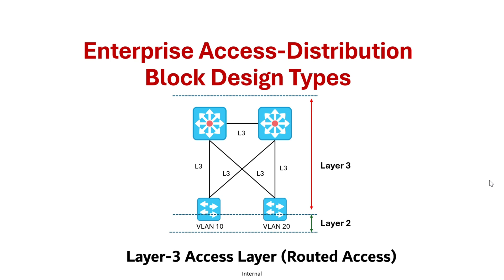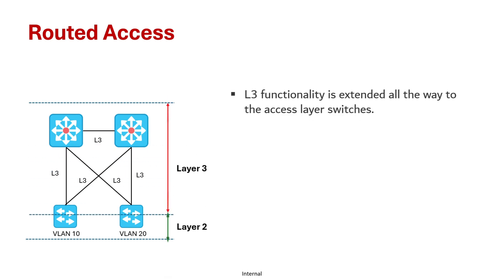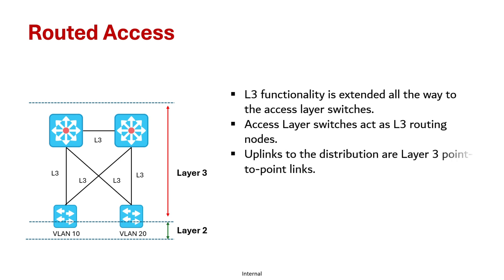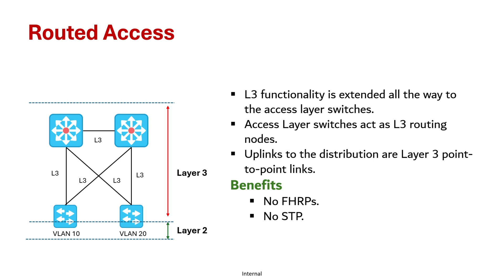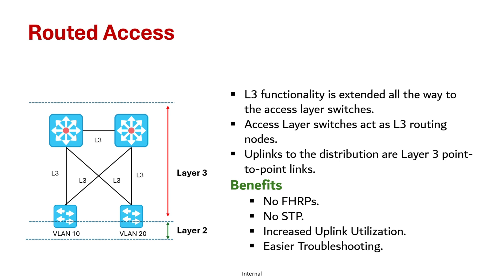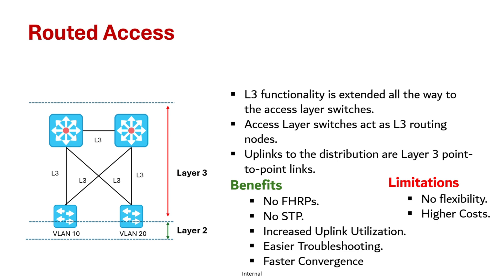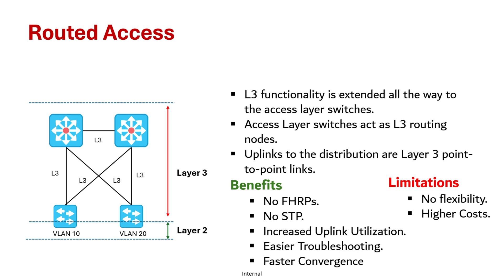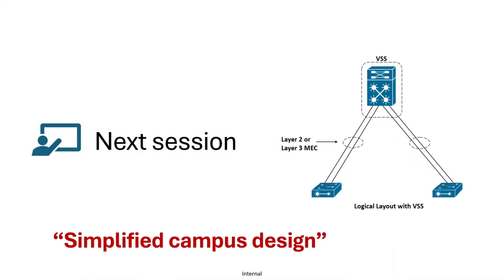5- Enterprise Access-distribution design -L3 Access layer (Routed Access) | CCNP ENCOR 350-401